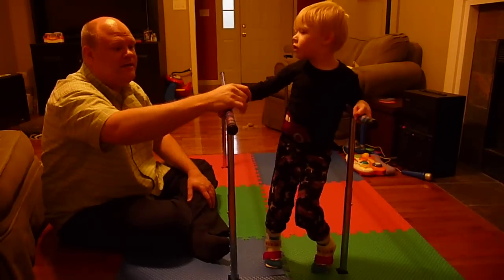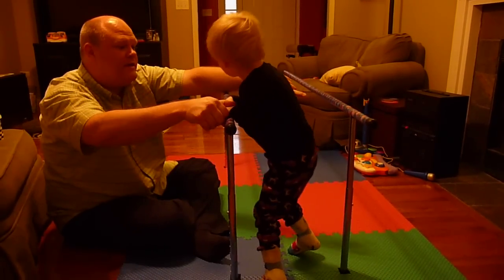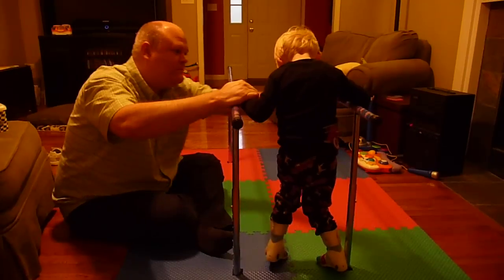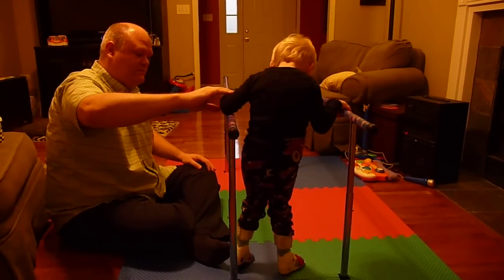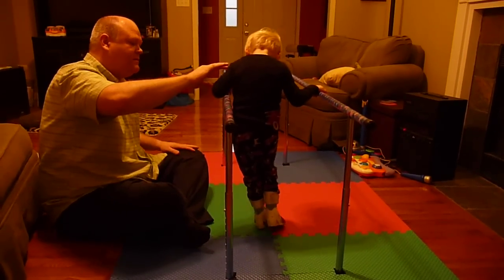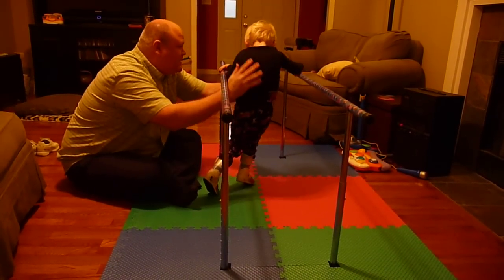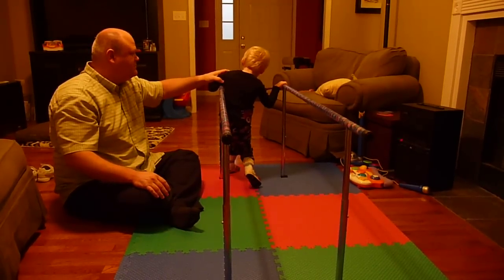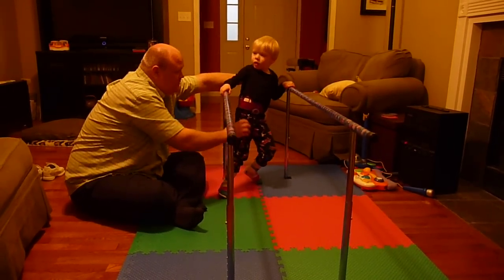Jenson using his Parallel Bars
June 29, 2010 - Jenson is using his parallel bars for the first time.  He did a great job!  We're working on strengthening his legs and getting the walking motions down... and PRAYING EVERY DAY for more and more balance.  Please lift up a prayer that we'll soon see Jenson walk on his own.  We believe that God will make it happen!